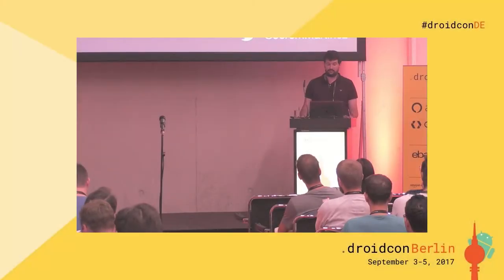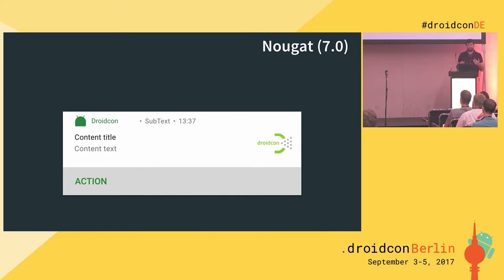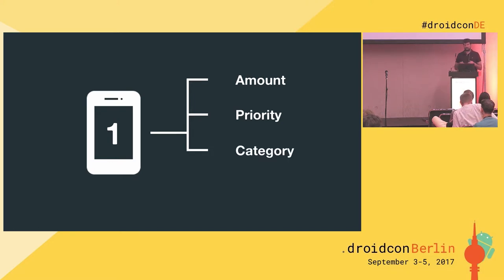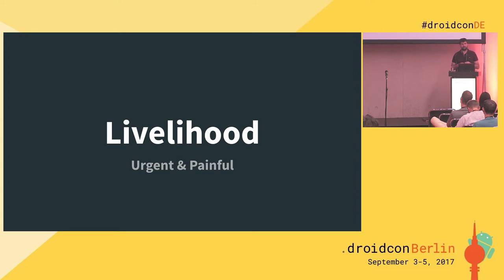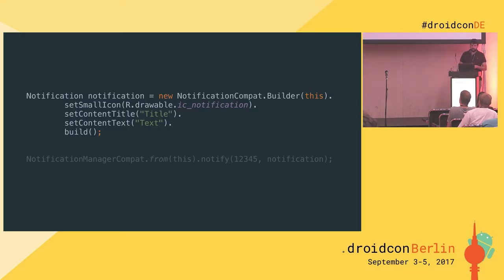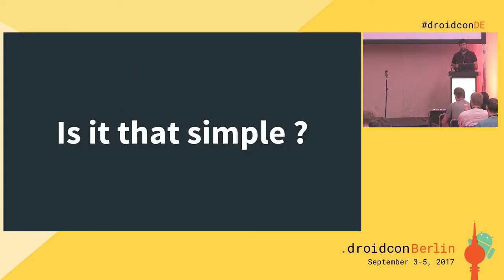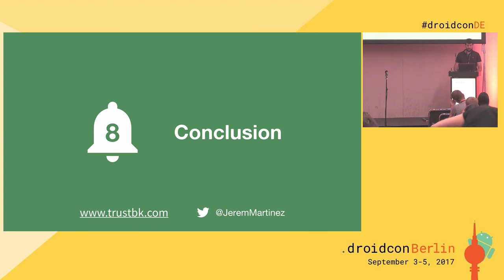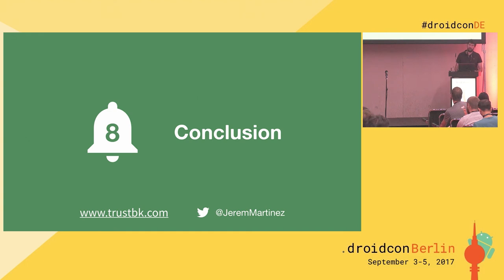droidconDE 2017: Jeremie Martinez - The Evolution of Notifications - DAY 1